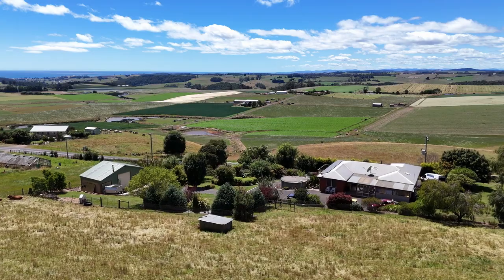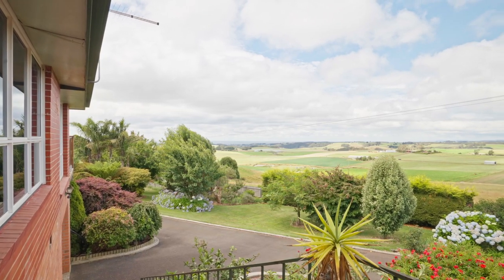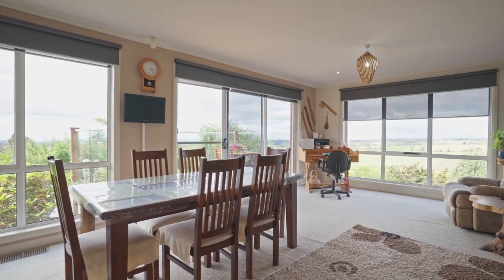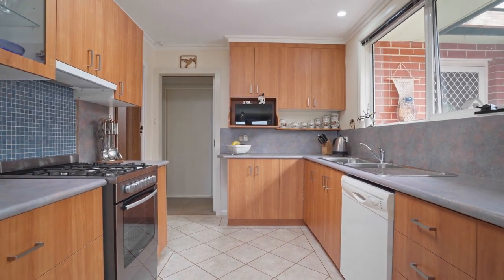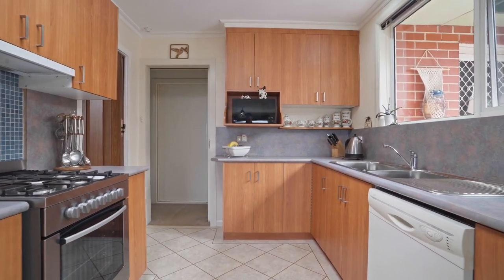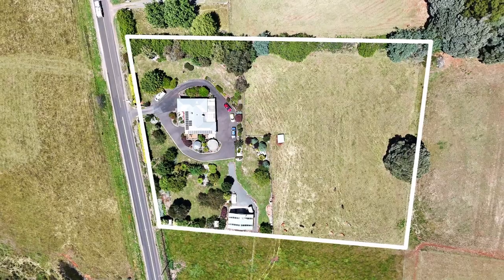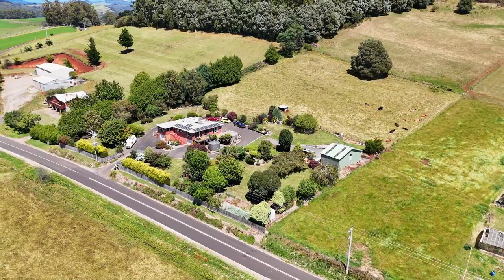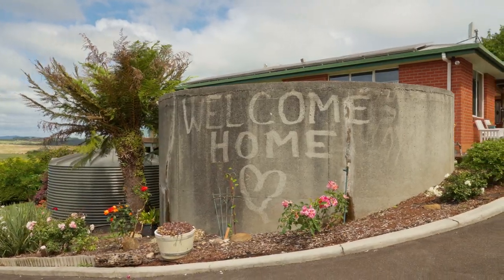Roberts Real Estate Tasmania - 812 Preston Road, North Motton